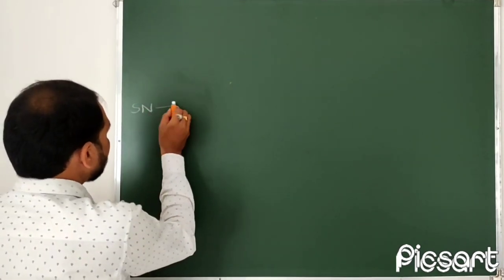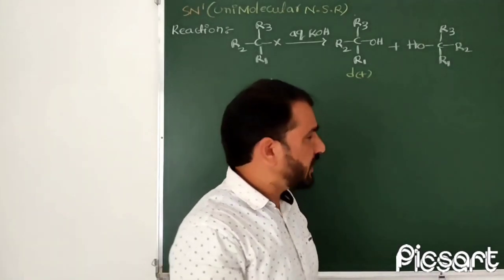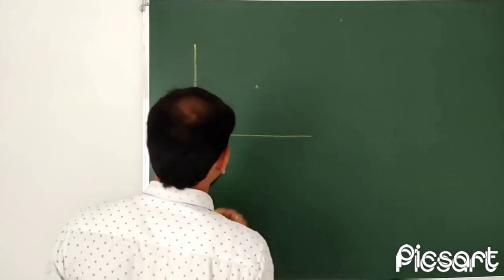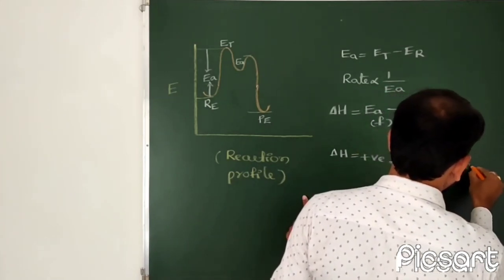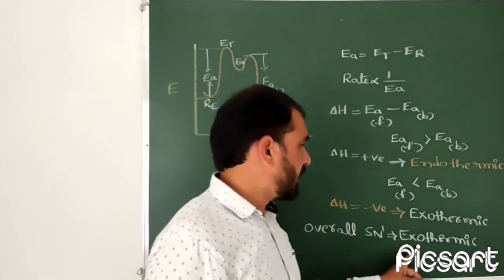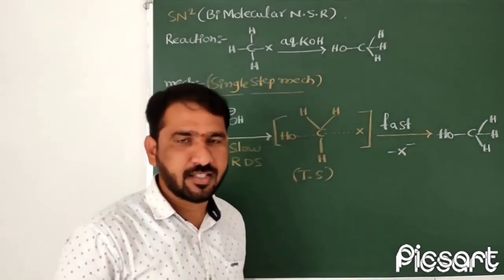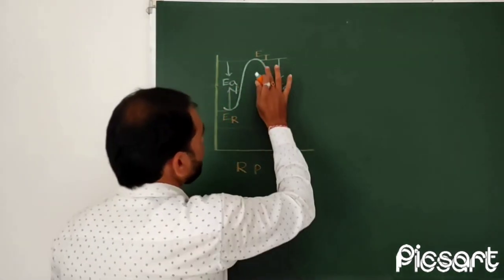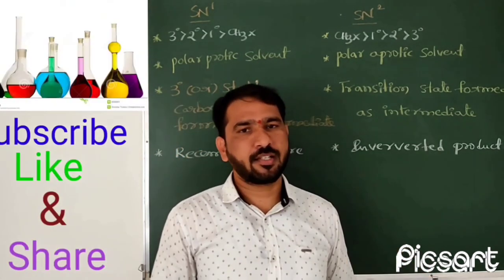NUCLEOPHILIC SUBSTITUTION REACTIONS By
SN1, SN2 and SNi types.
In this video I Explained SN1and SN2 reactions with examples.